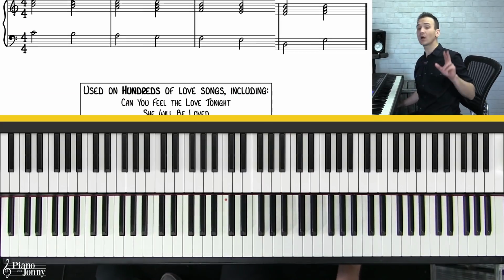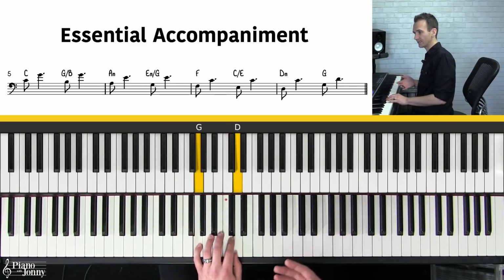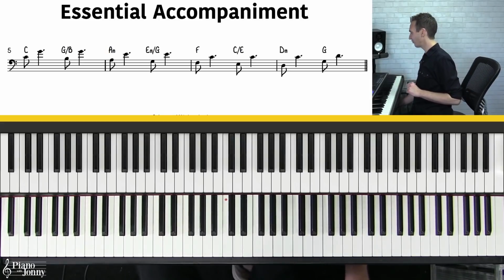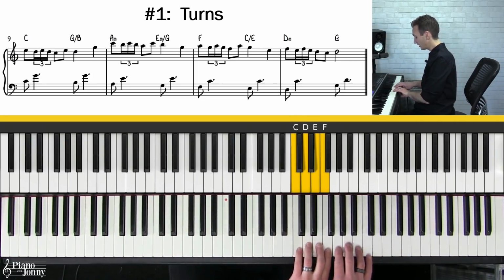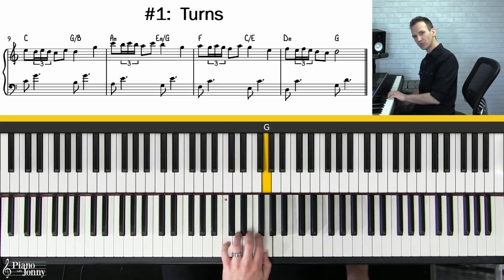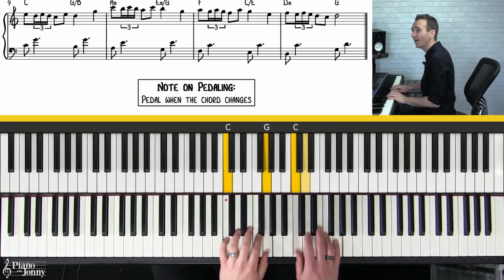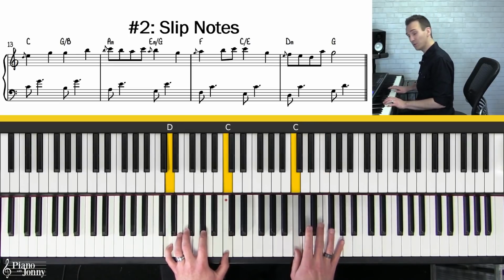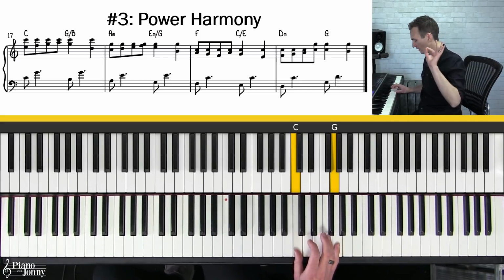The most ROMANTIC piano chord progression of all time 😍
LESSON SUMMARY
These chords are part of what I like to call "The Love Progression." This beautiful chord progression has been used in countless love songs including Can You Feel The Love Tonight by Elton John, She Will Be Loved by Maroon 5, and the classic wedding piece Canon In D by Pachelbel. So be sure to pay close attention, whether you're a pianist, songwriter, or producer. The techniques discussed in this lesson will be very useful for you!

In this lesson, you'll learn:
-The romantic piano chords and progression
-The essential left-hand piano accompaniment for the progression
-3 awesome improvisation techniques to create melodies and textures on the piano for songs in this style
-Useful tips and tricks along the way

Chapters:
00:00 - Intro
00:40 - Love Progression
01:43 - Examples of Songs
02:34 - Essential Accompaniment
04:45 - Play with backing track
05:42 - Improv Techniques
05:51 - 1. Turns
07:55 - Play with backing track
08:32 - Pedal Tip
09:30 - 2. Slip Notes
10:54 - Play with backing track
11:31 - 3. Power Harmony
13:26 - Play with backing track
14:04 - Conclusion

Happy practicing!
Jonny May